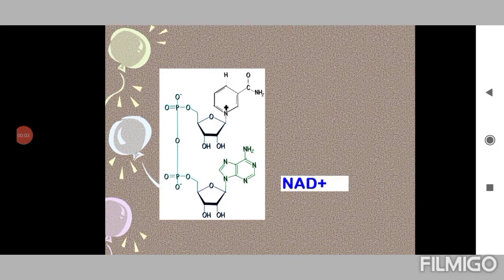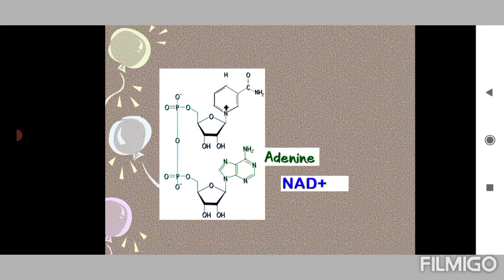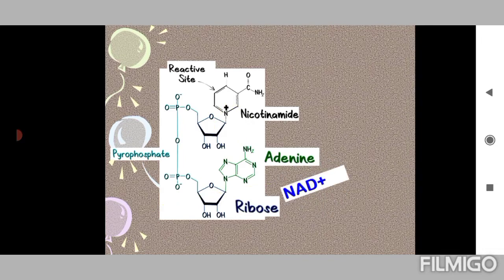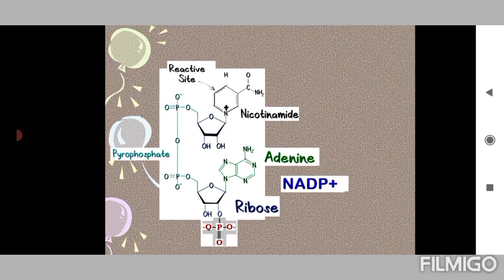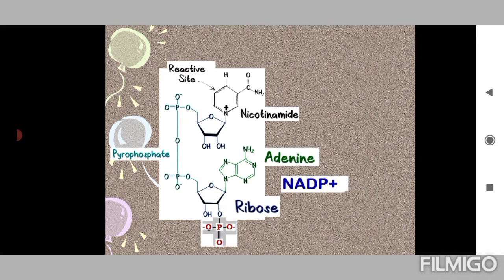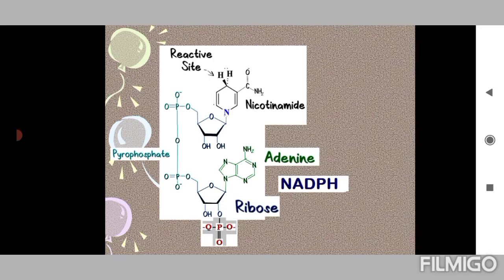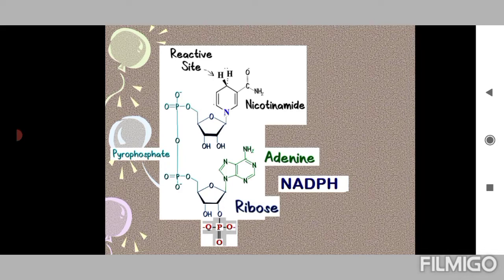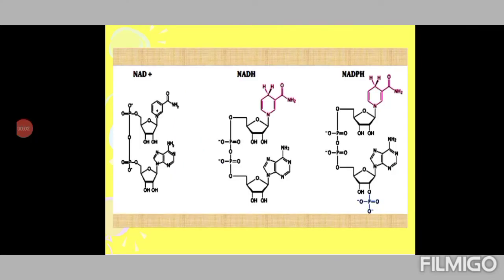NAD-NADH and NADP-NADPH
Structure and significance of NAD+, NADP+, NADH and NADPH. With easy to understand drawing technique